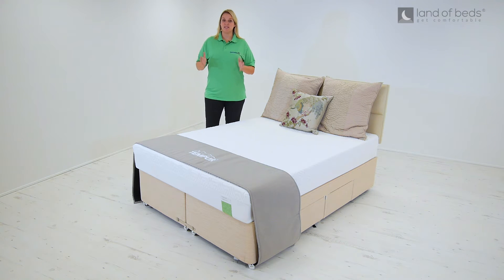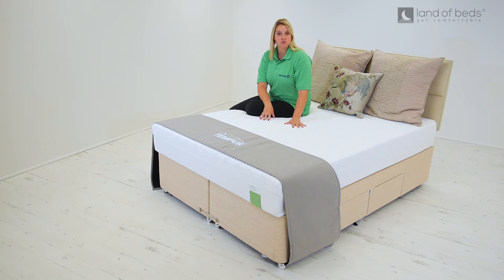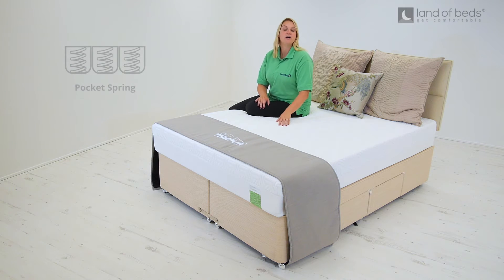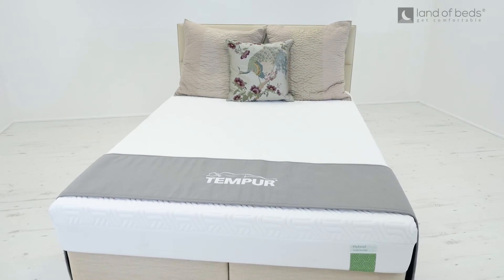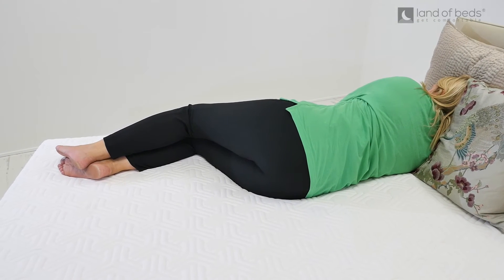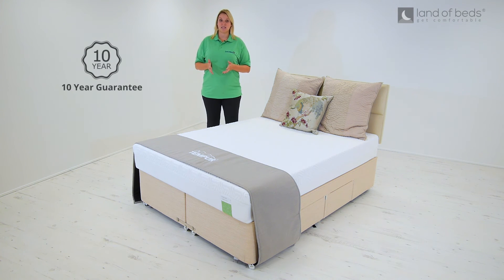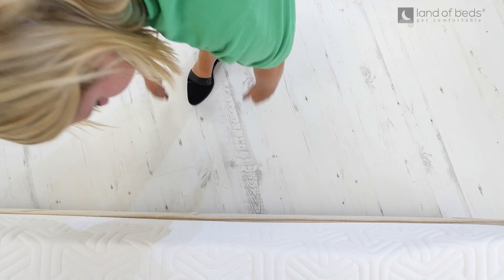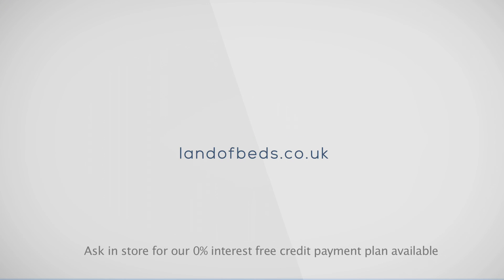Tempur Hybrid Supreme Mattress Review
This Tempur Hybrid Supreme Mattress Review by our Sleep Expert Caroline Murray showcases the entry-level product from the top-quality Hybrid range. Contouring to your body; it allows your spine to relax into its natural alignment; eases any joint pain or muscle cramps; and – thanks to the anti-allergens – fills your lungs with deep, cleansing breaths. That’s all thanks to the durable base and two additional layers that TEMPUR have packed in – one made from a material that was originally designed by NASA – for out-of-this-world levels of comfort. Watch to see Caroline's independent verdict then shop with confidence at our family business.